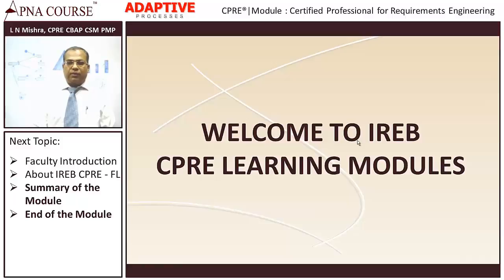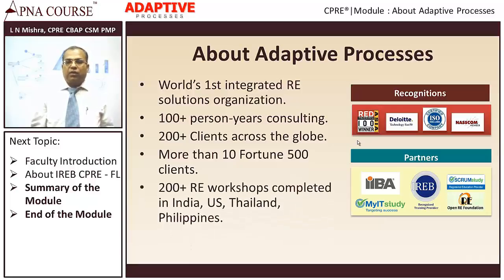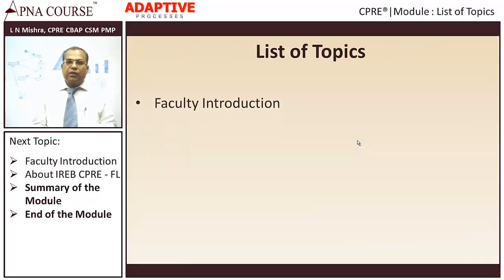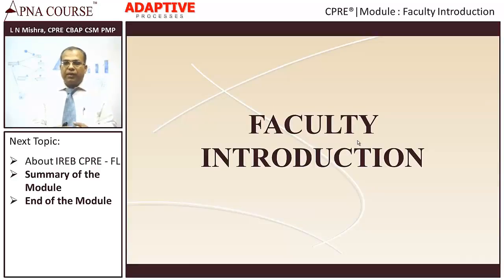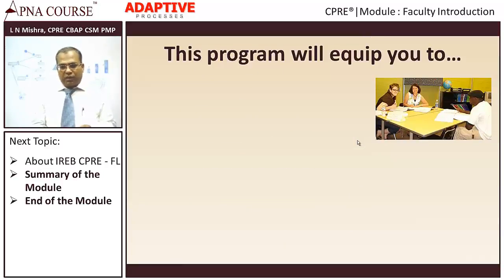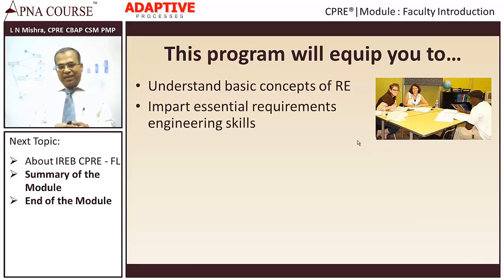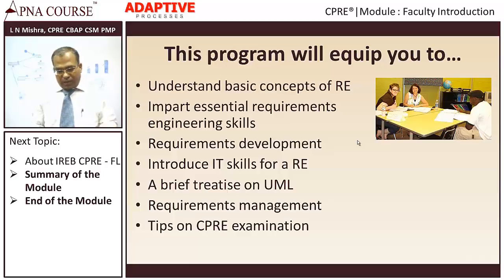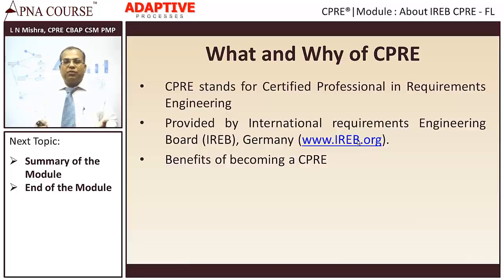Introduction to CPRE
Description:
1 About Adoptive processes
2. List of Topics
3. What is CPRE
4. Why CPRE